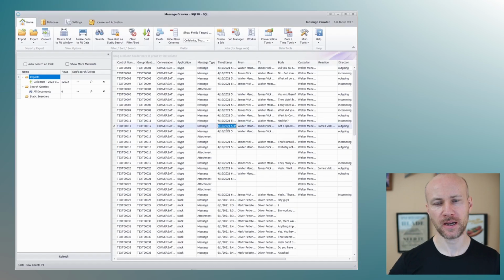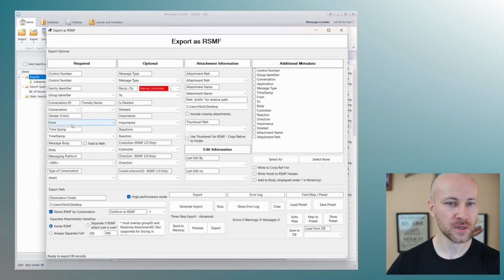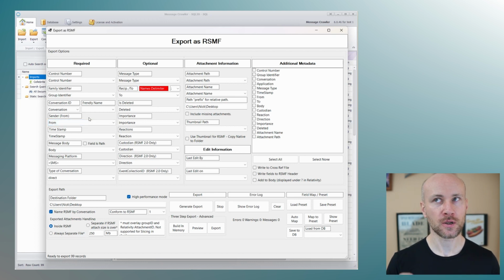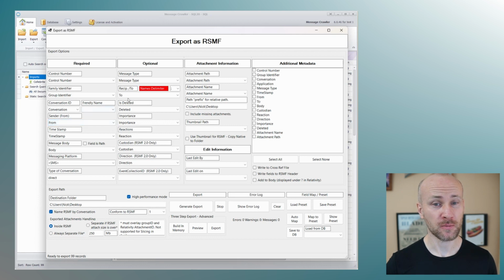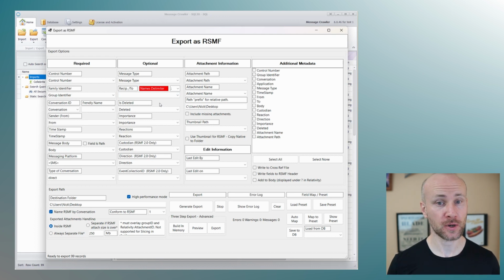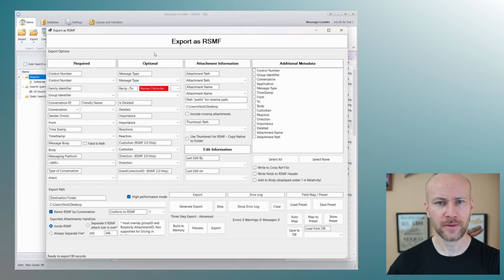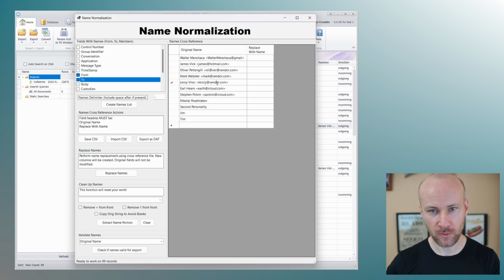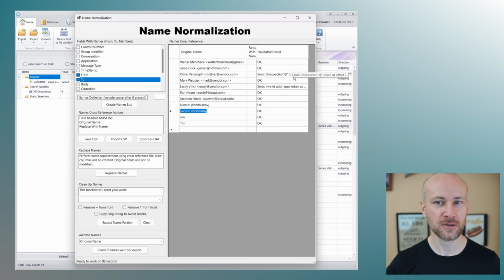Dealing With Problem Names // RSMF 73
New version of Message Crawler allows you to check if all the names are valid before export even starts. This will save lots of time when dealing with text messages where users got too creative with their names.